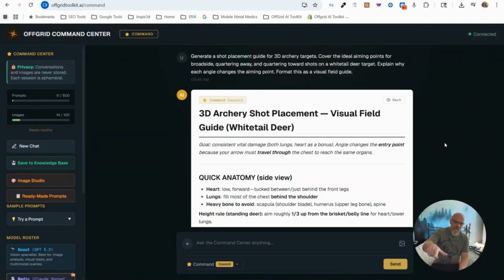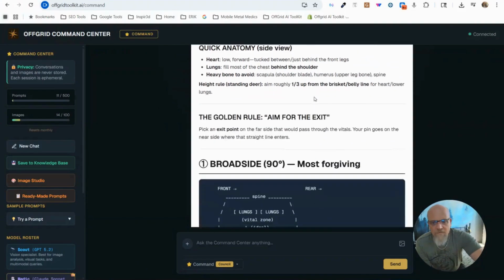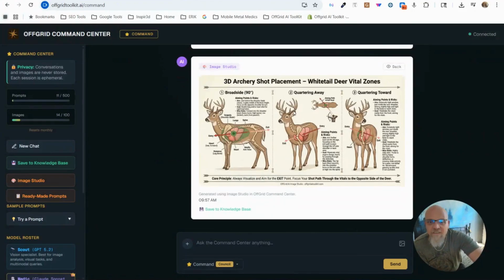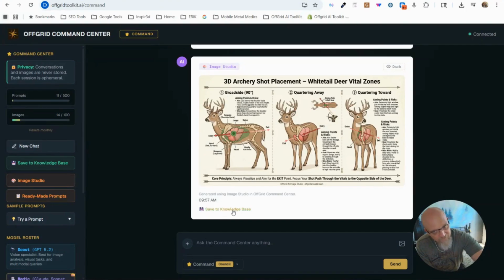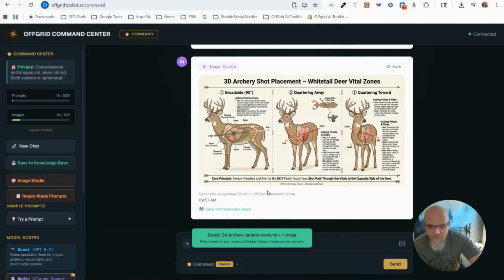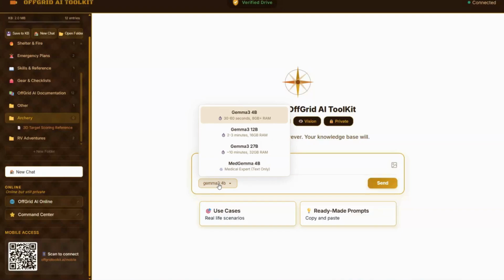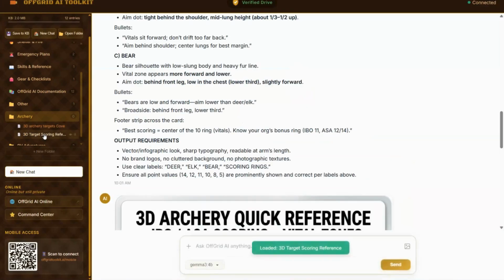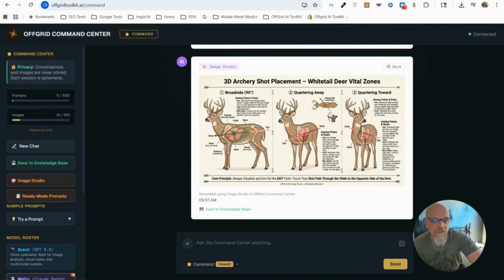Using the OffGrid AI Toolkit to Make an Archery Field Guide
I was able to create two useful archery guides with the OffGrid AI Toolkit that I can access later without the internet.

No subscriptions. No monthly fees. No internet needed in the field.